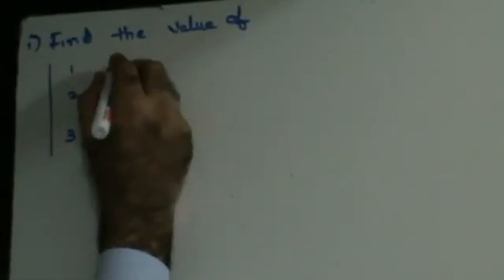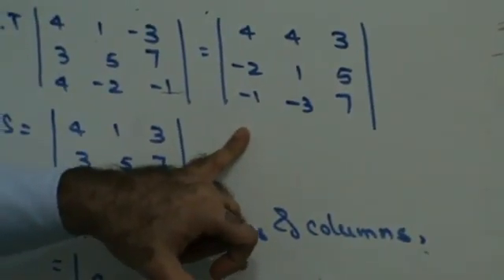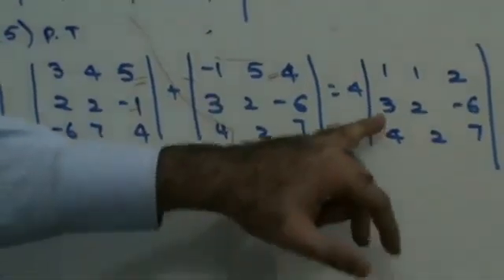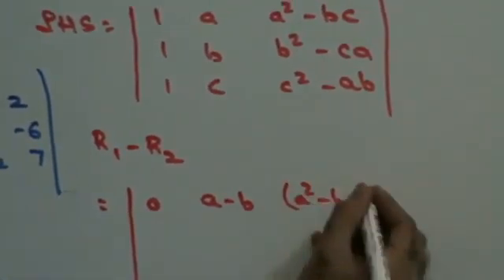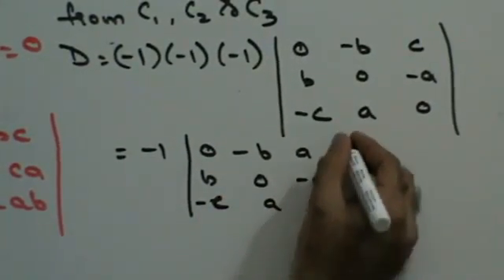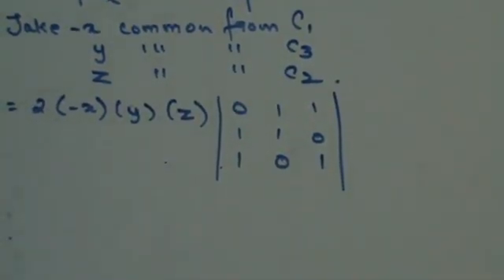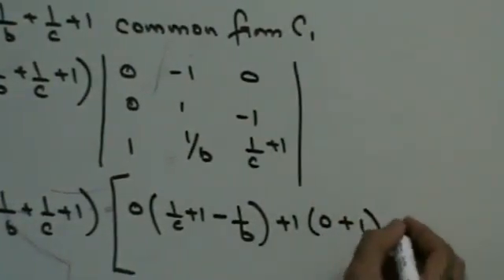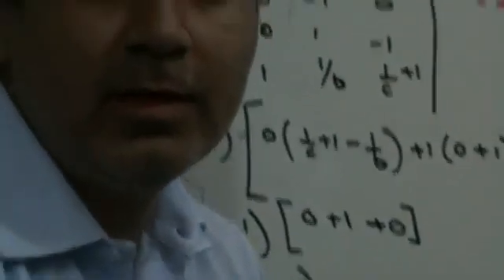11 maths determinants 2